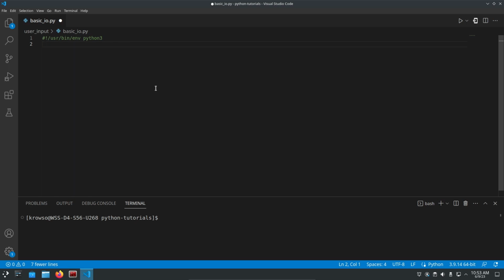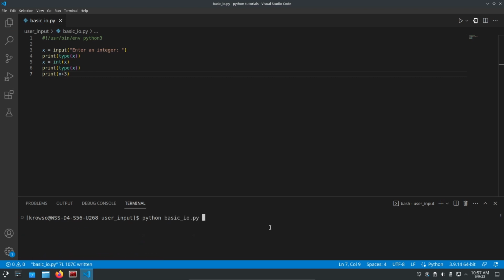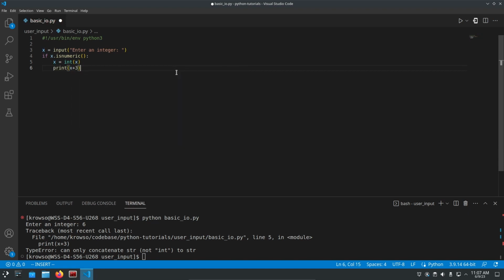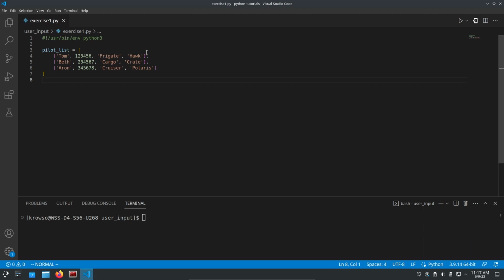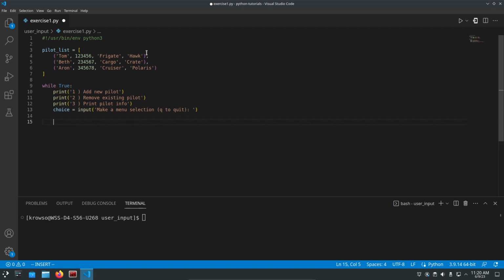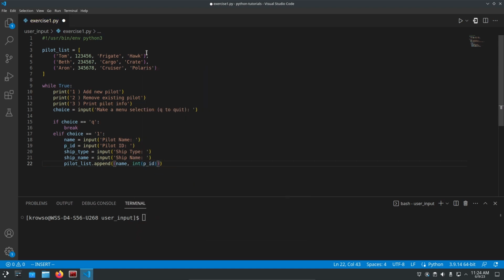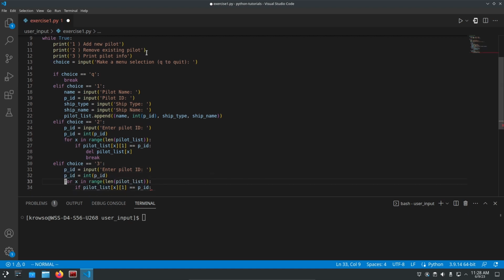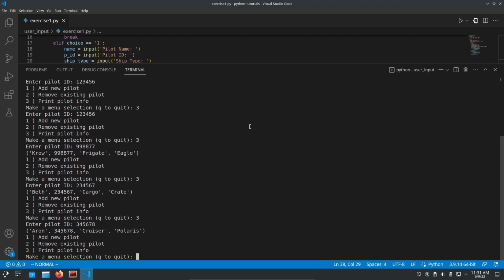Python User Input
In this video, I go over how to implement user input in Python.

00:00:00 - Introduction
00:00:13 - User Input
00:01:46 - Converting User Input
00:03:10 - Input Checking
00:07:00 - Exercise
00:16:69 - Closing Remarks